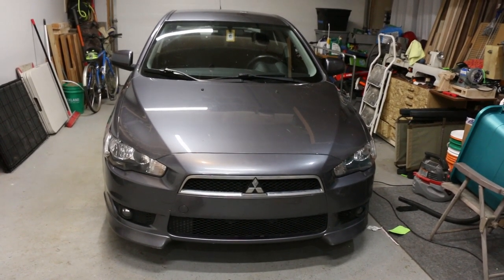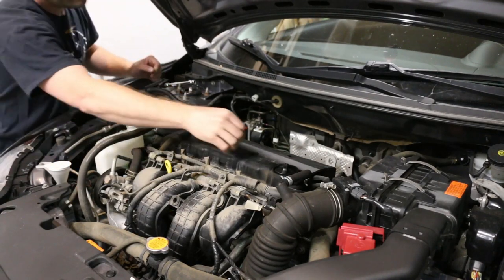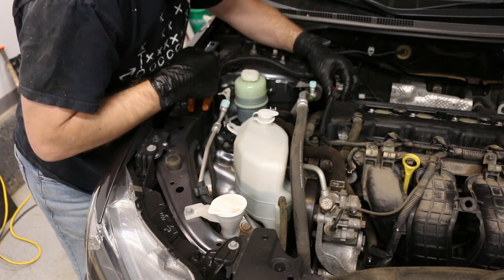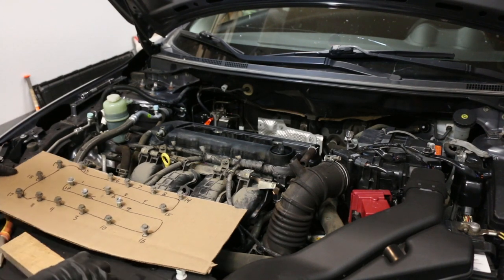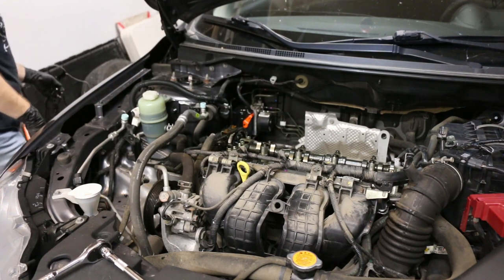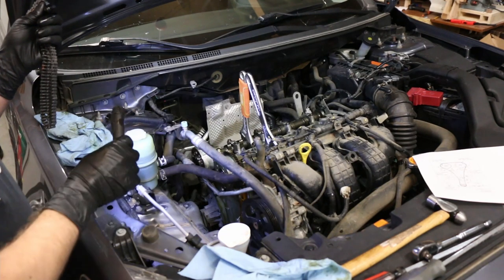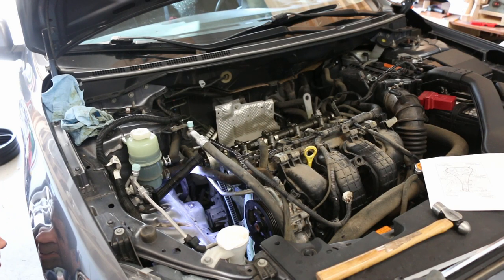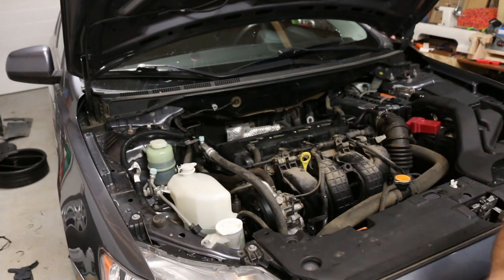Mitsubishi Lancer 2.0L NA Timing Chain replacement 4B11 engine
Full detailed video on how to replace the Mitsubishi Lancer Timing chain on a 2009 2.0L NA engine.

Dash displayed red triangle : Manual indicated Worn Timing chain.  This engine has 100,000 km on it.  11 years old at the time and city driving by previous owner.

After work was completed I had the tire TPMS sensors re-programmed in and in that process also cleared the timing chain warning and it has not come back ( 2 weeks ).  Car runs and drives great and it may not have needed the replacement in the end.

Also recommend doing a valve clearance adjustment. I will work on that for another video as well.

This is the first timing chain I have ever done and video for this car and channel.   I have done one timing belt in the past.   I am no expert or accredited mechanic in any way.  I am just a DIY guy and if I can share and help someone else, that is why I post the videos.

This is the 4B11 engine that is in many Mitsubishi models that include the following in some of the trim levels.
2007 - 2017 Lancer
2009 Outlander
2012 and 2013 Outlander
2010 ASX and RVR ( canada )
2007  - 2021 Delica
2018 Eclipse Cross